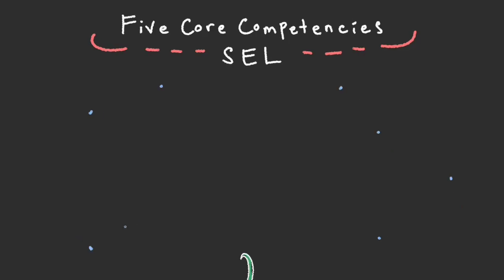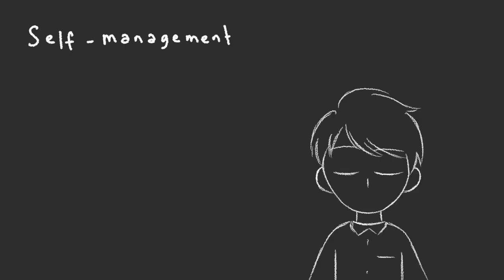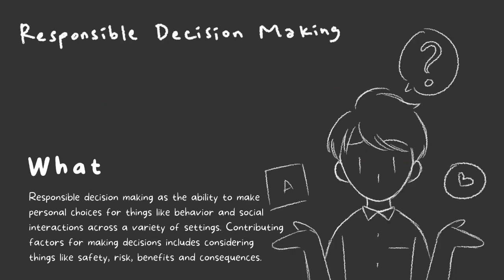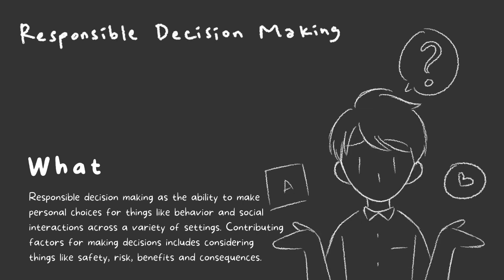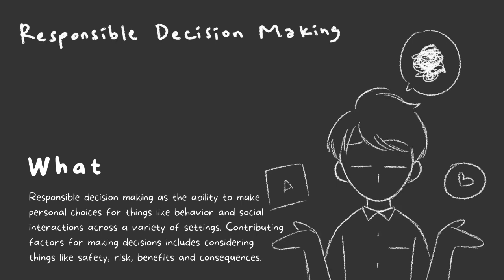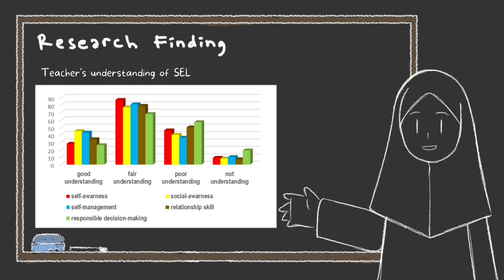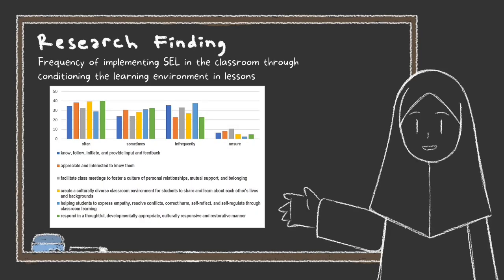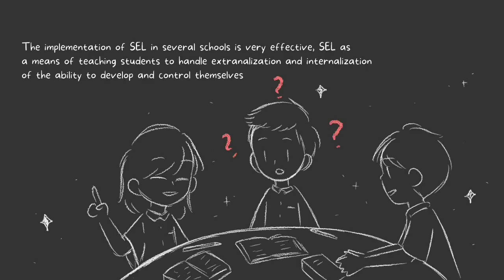Social Emotional Learning in The Classroom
This video presents the results of research on the implementation of Social Emotional Learning (SEL) in the classroom. This video is useful for parents and teachers in educating their children or students, because the contents of this video reveal that SEL in some schools is very effective as a means of teaching students to handle extranalization and internalization of the ability to develop and control themselves. Cognitive and social emotional skills are closely interrelated and dynamic interactions allow students with higher skills in one domain to influence the development of their skills in another.